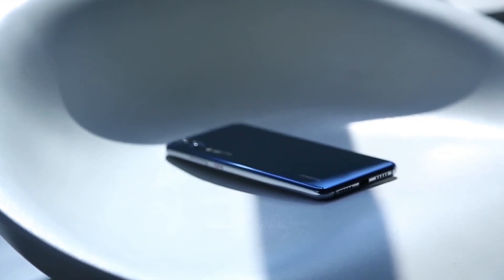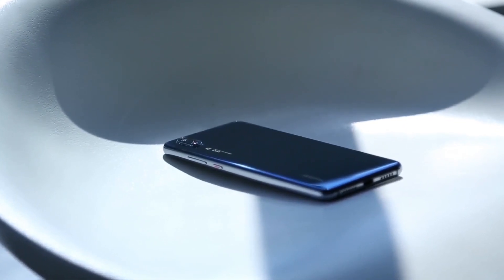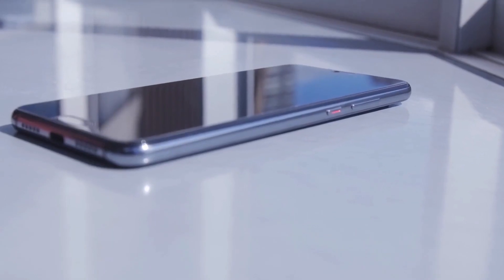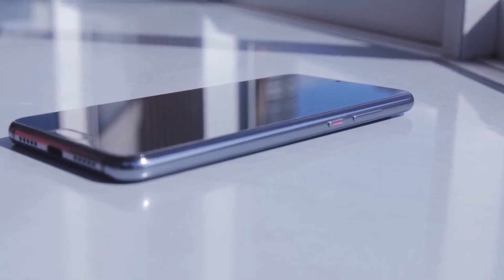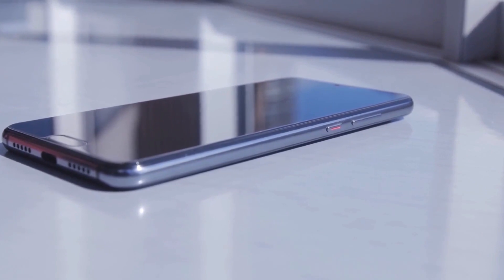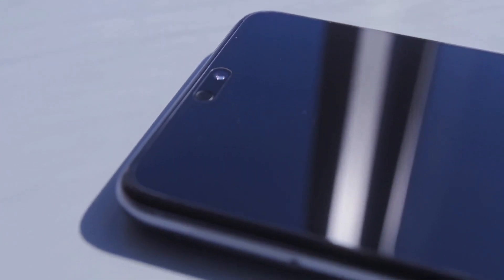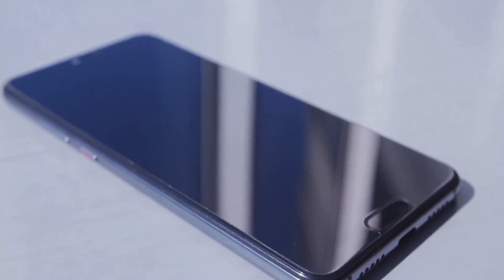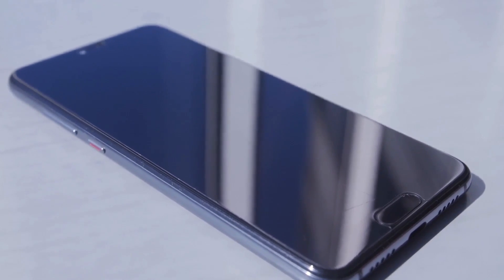Huawei P20 first look (PLUS! vs Fujifilm X100f)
Even in standard trim (without the P20 Pro's triple camera), Huawei's latest flagship significantly advances the smartphone camera conversation. The tried-and-tested 20 MP monochrome and 12 MP RGB camera combination received much-needed upgrades in sensor size, lens aperture and colour science along with better optional artificial intelligence assistance courtesy of the neural processing unit built into the Kirin 970 SOC.

We took the P20 down to the streets of Cape Town and pitted it against the street photographer's weapon of choice Fujifilm X100f in a shootout for the ages. You can view the results on our Instagram and get more information on the P20 family

Recommended retail pricing is R13 000 for the P20 and R15 500 for the P20 Pro. (Video was filmed before confirmed local pricing was made available.) Follow Huawei Mobile South Africa on Twitter the latest pricing information.